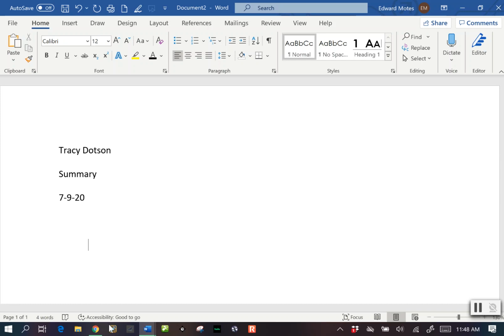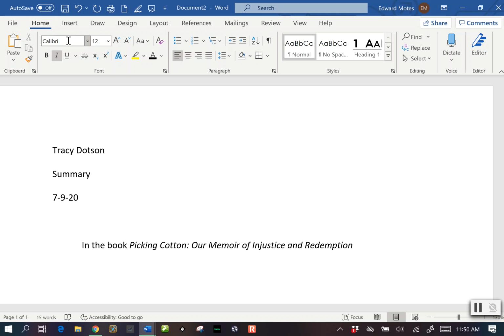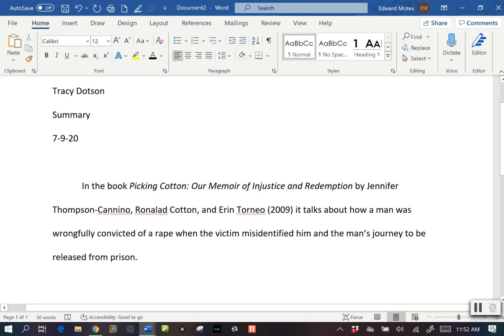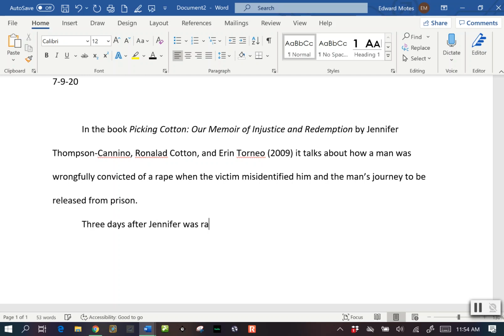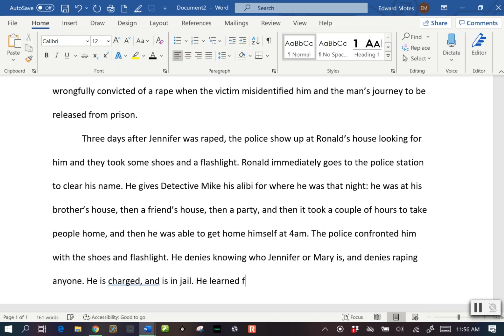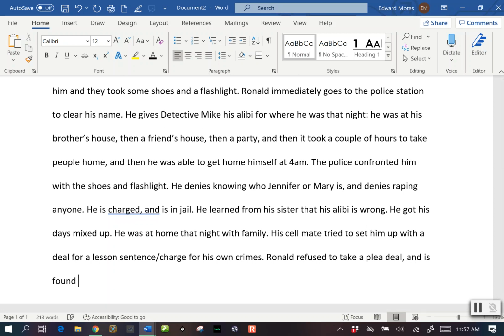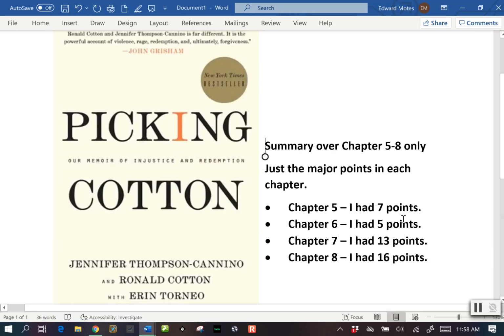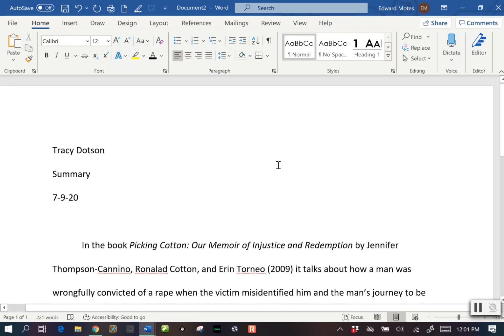How to Write the Summary for Picking Cotton